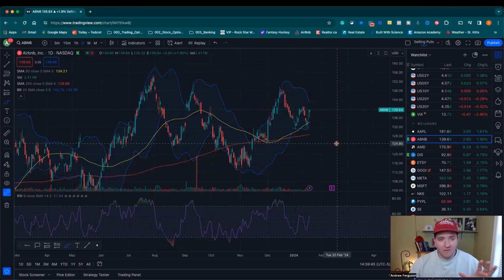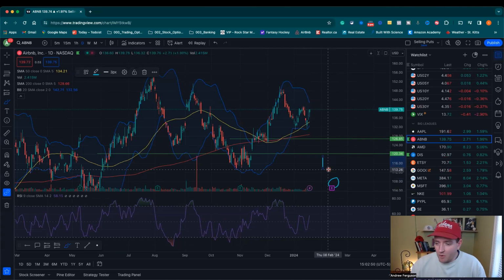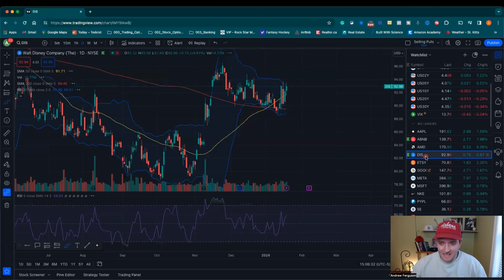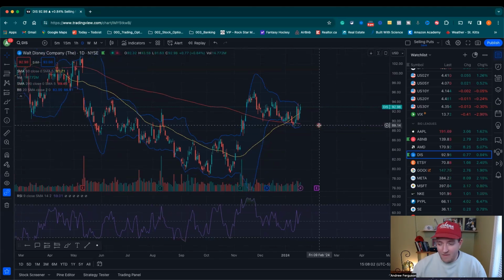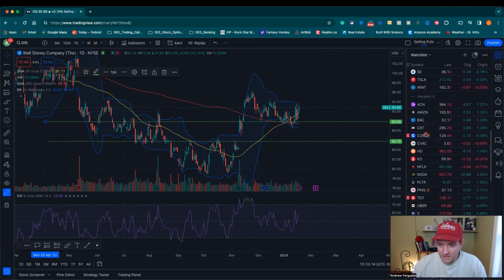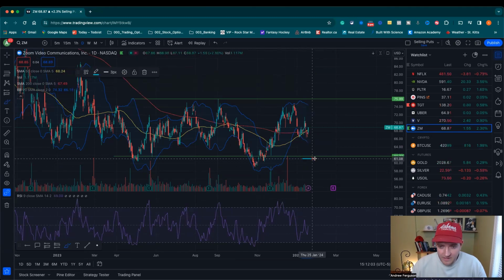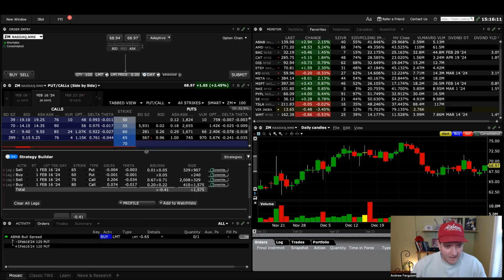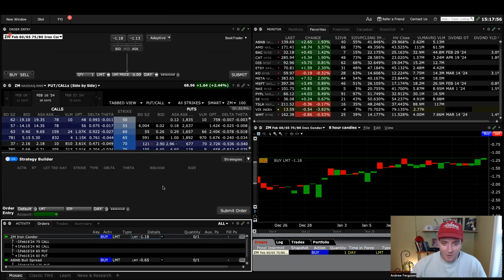Advanced Options Trading Guide (Live Trading)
Check out this live demonstration of a few trades I made to take advantage of some extra volatility around earnings season.

These credit spreads and iron condors are easy enough to set up once you understand the strategy so hopefully this video gives you a bit of insight into how I like to trade them and why I pick the stocks I do.

Always understand your risk when trading and know that these credit spread and iron condor trades are not for copying or advice, just my thoughts and interpretations of the market.

I could be right, I could be wrong, please do your own research before investing.